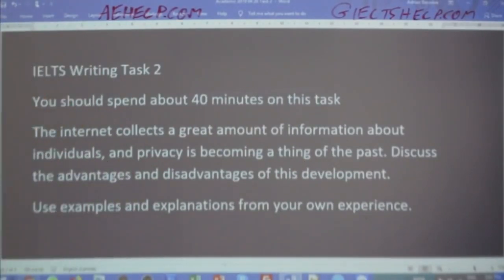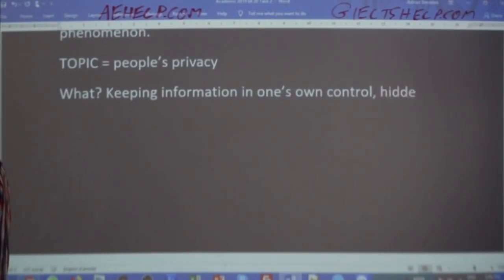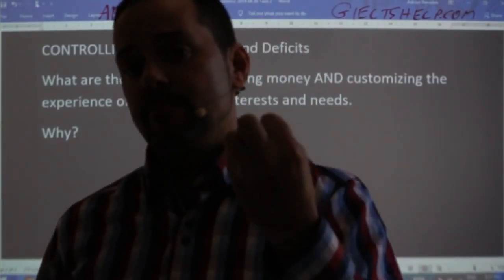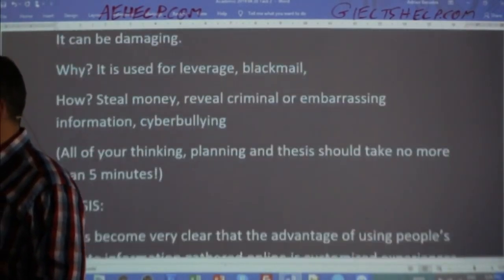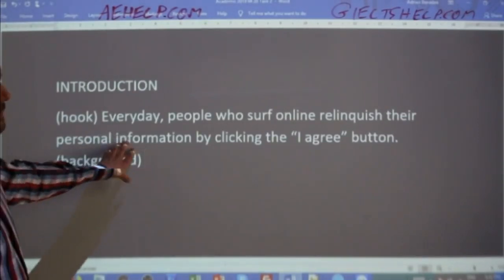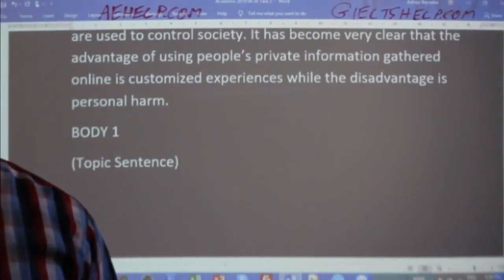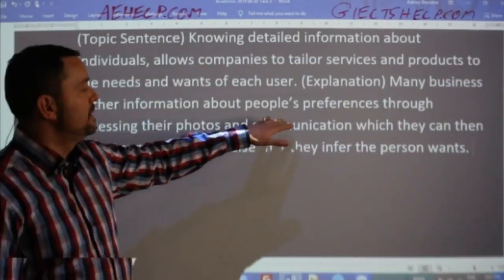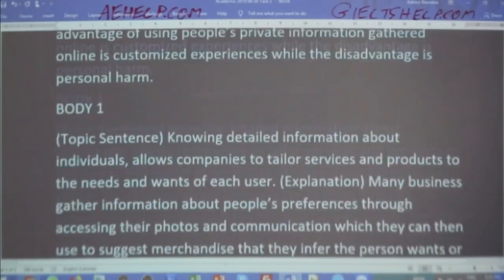IELTS Live - Task 2 Writing - Band 9 Practice